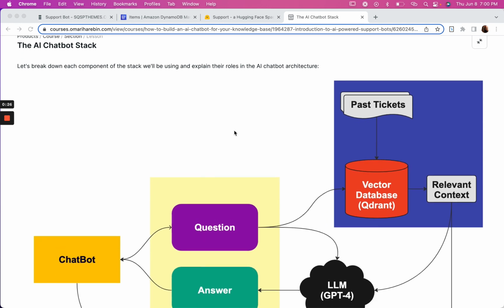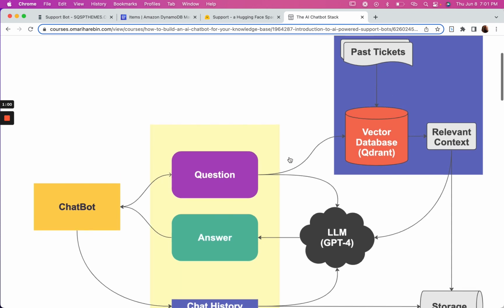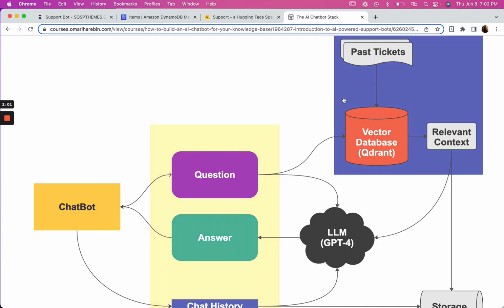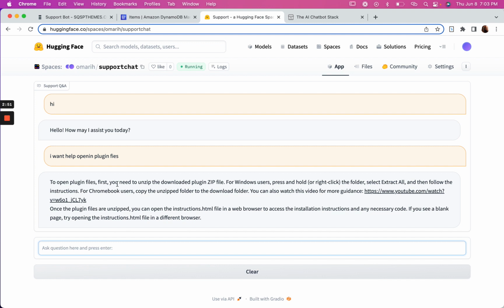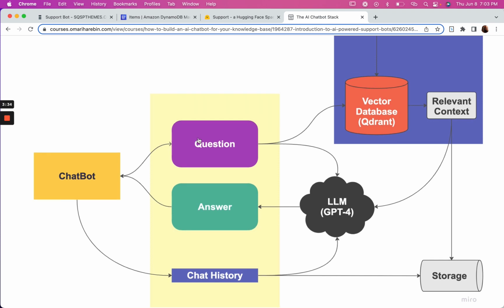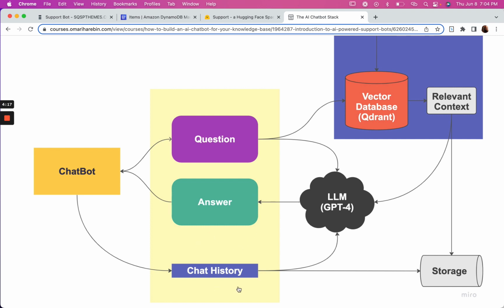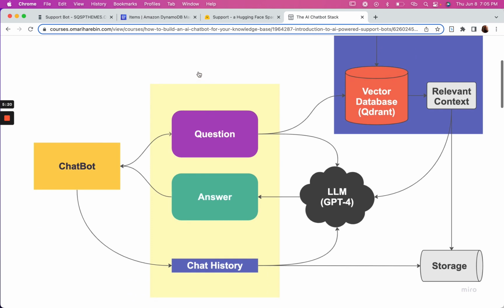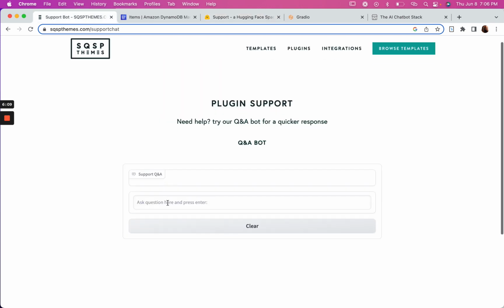Anatomy of a AI-powered Support Bot using LangChain and LlamaIndex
In this video, we dive into the anatomy of an AI-powered support bot that utilizes two powerful technologies: LangChain and LlamaIndex. Join us as we explore the inner workings of this innovative support bot, understanding how it leverages AI and language processing capabilities to deliver exceptional customer experiences. Discover how LangChain enhances natural language understanding, while LlamaIndex enables quick and accurate information retrieval. Gain insights into the key components and functionalities that make this AI-powered support bot a game-changer in the world of customer service.